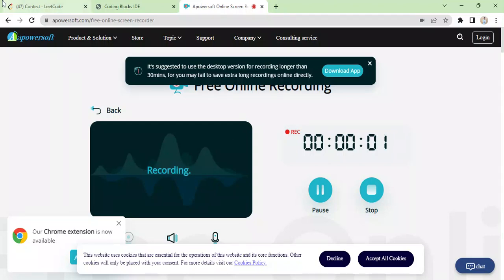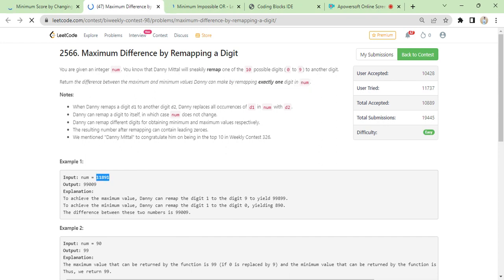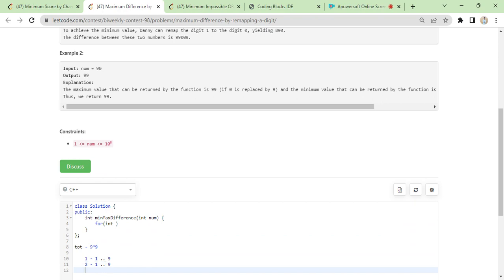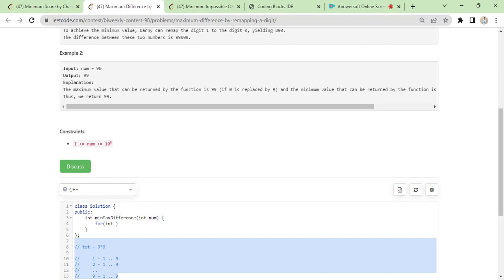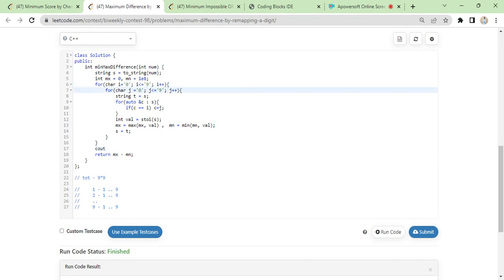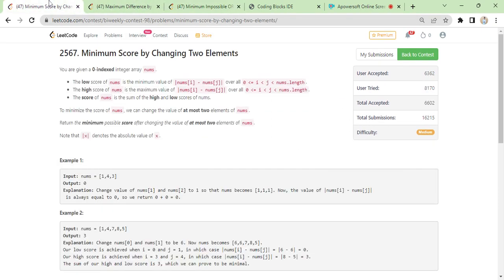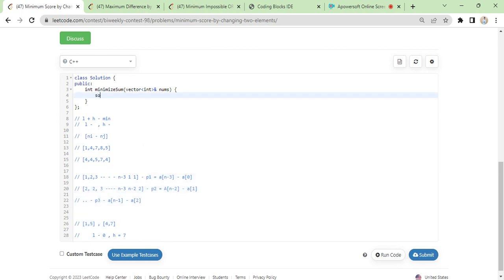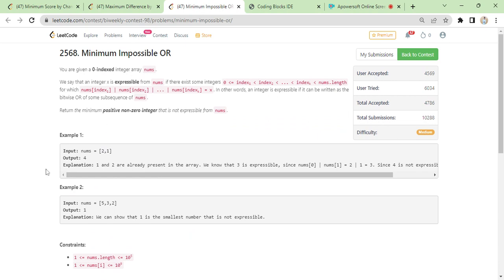Leetcode biweeklycontest-98 A,B,C |2568 Min Impossible OR| 2566 Max Diff by Remap a Dig| 19/2/23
2568 Min Impossible OR - c
 2566 Max Diff by Remap a Dig - a
2567. Min Score by Changing Two Elem - b